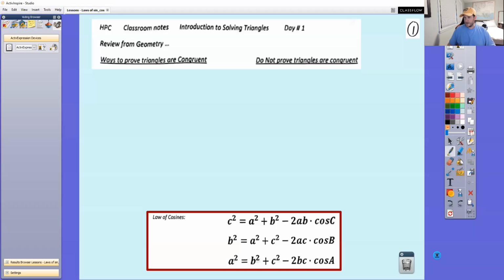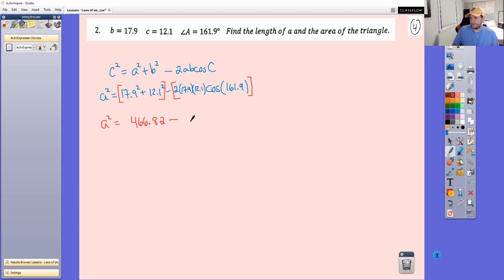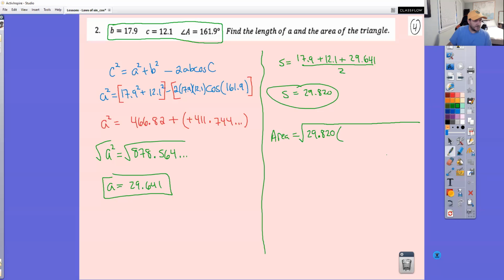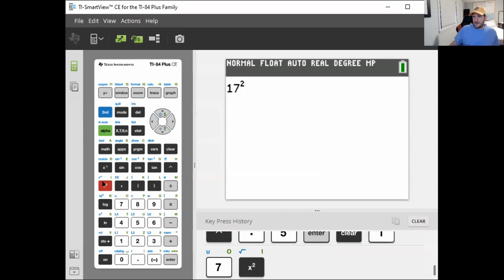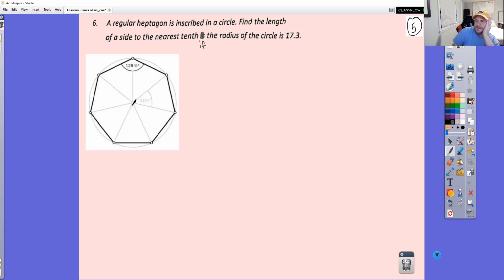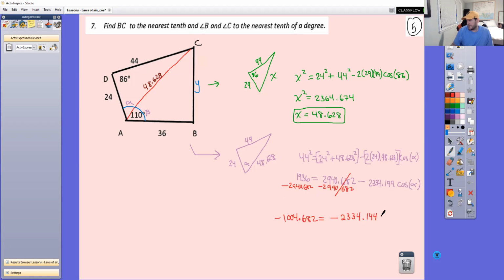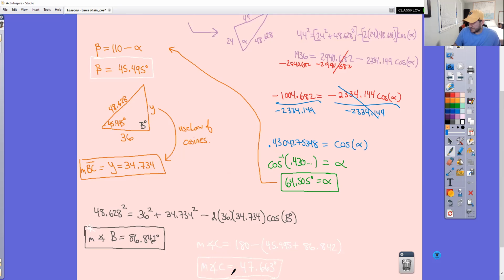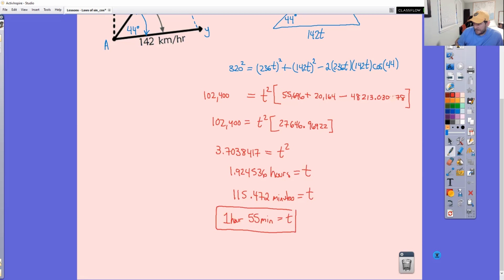Week 12 ■ Day 1 Homework ■ Key